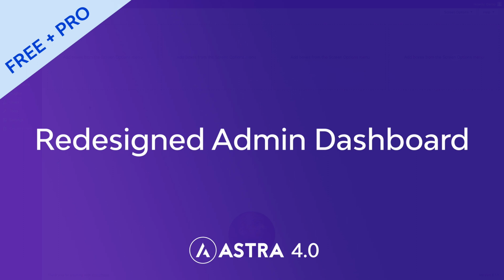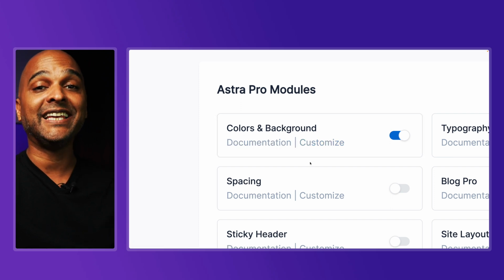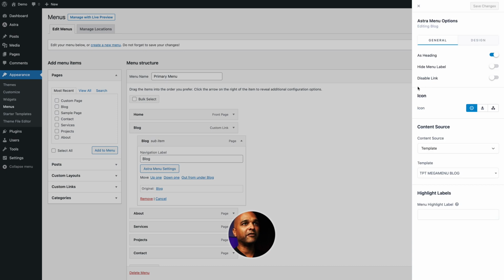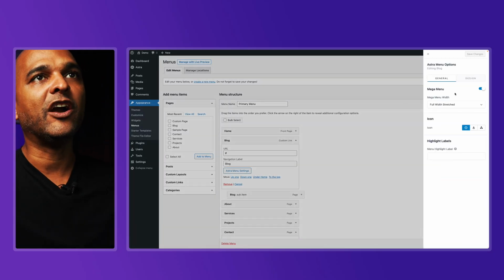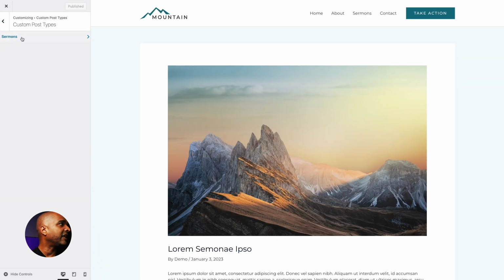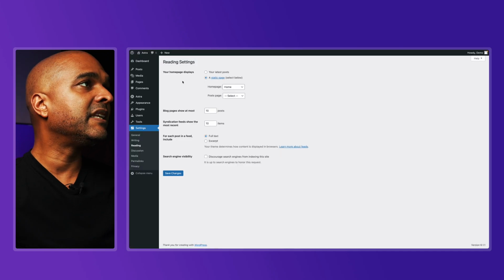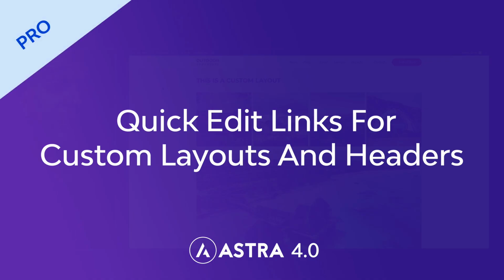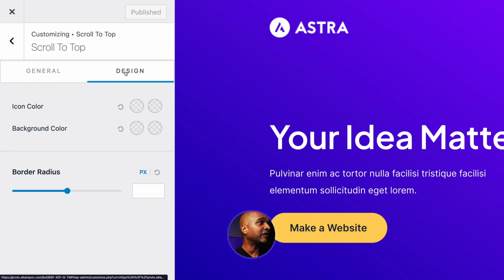Astra 4.0 - Totally Redesigned To Improve Your UX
What's new in Astra 4.0 - your favorite WordPress theme has been totally redesigned to improve your UX - Get it

00:00 - Astra 4.0 - Totally Redesigned To Improve Your UX
00:29 - Feature: Redesigned Admin Dashboard
00:54 - Feature: Redesigned Admin Dashboard / Quick Settings
01:37 - Feature: Redesigned Admin Dashboard / Pro Modules Management
02:12 - Feature: Redesigned Admin Dashboard / General Settings
02:12 - Feature: Redesigned Admin Dashboard / General Settings
03:13 - Feature: New Mega Menu Admin
03:37 - Feature: New Mega Menu Admin / Custom Icon Position And Styling
04:03 - Feature: New Mega Menu Admin / Header Color For Mega Menu Items
04:30 - Feature: New Mega Menu Admin / Gradient Backgrounds
04:57 - Feature: New Mega Menu Admin / Divider Color And Styles
05:32 - Feature: New Narrow Width Layout
07:33 - Feature: New Astra Homepage
08:22 - Feature: Smooth Scroll ID
09:39 - Feature: Quick Edit Links For Custom Layouts And Headers
10:27 - Feature: New Default Colors And typography
10:38 - Feature: This Feature Is Now Free!
11:21 - Recap
12:06 - End screen

📌 About Us 📌